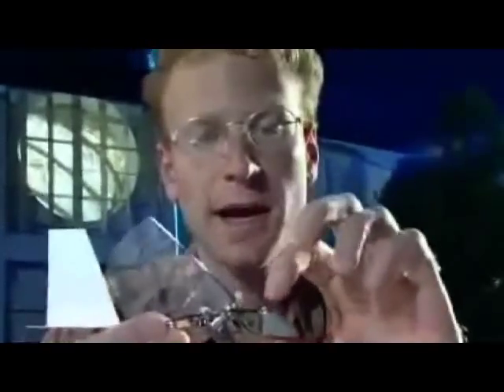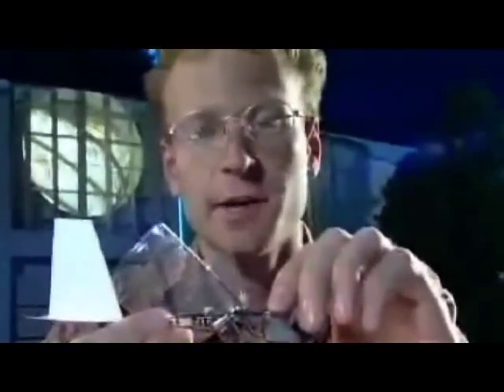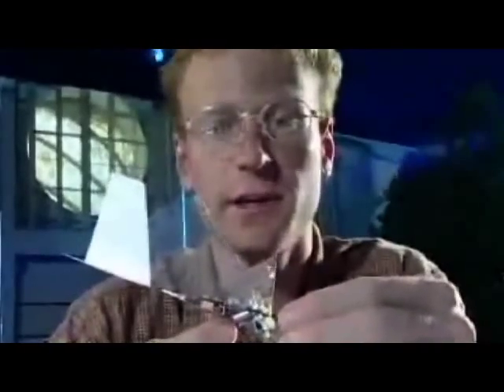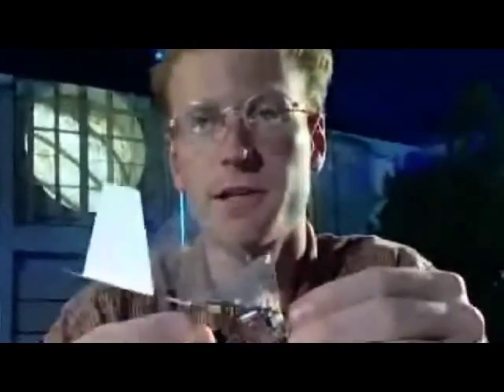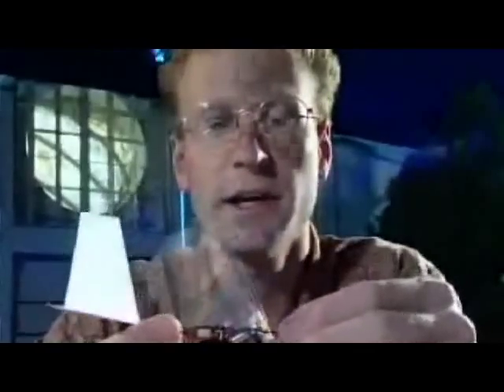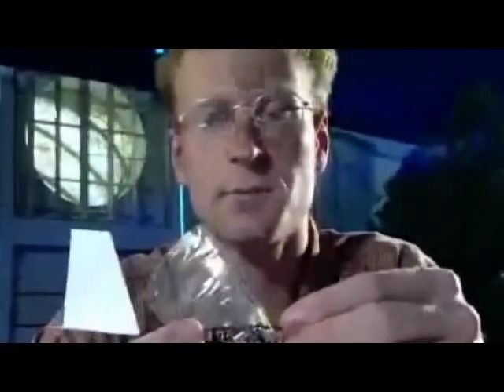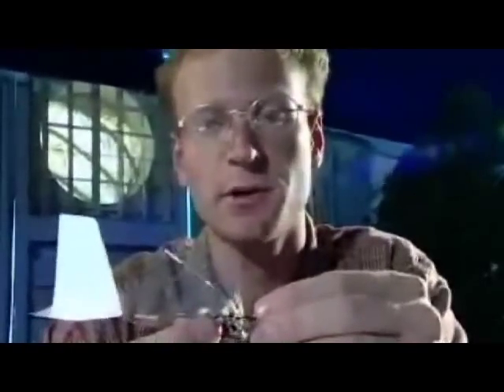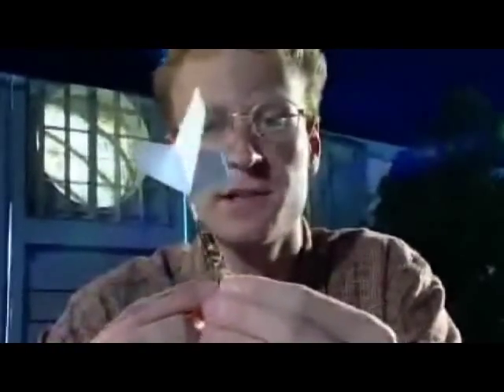Flying Robot Bugs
Caltech scientists steal flight techniques from birds and insects to build microbats; small devices with flapping wings that can fly cameras into places humans can not go. Such flying robots could end up exploring Mars and beyond.

Credits: CALTECH